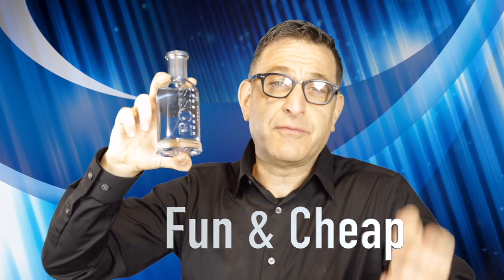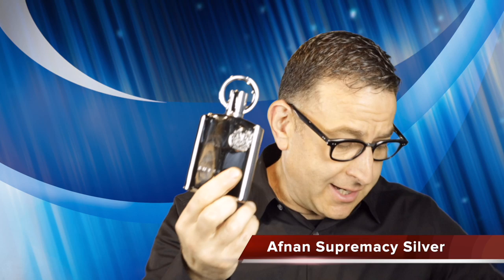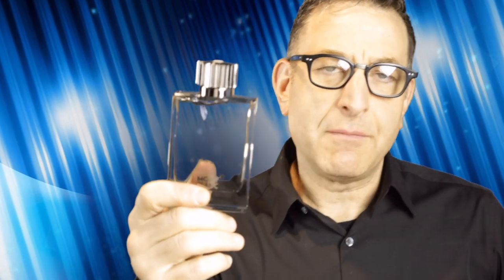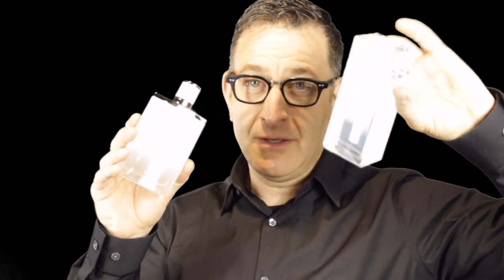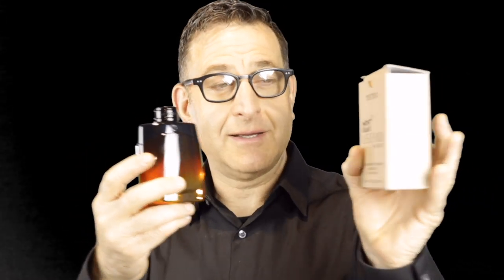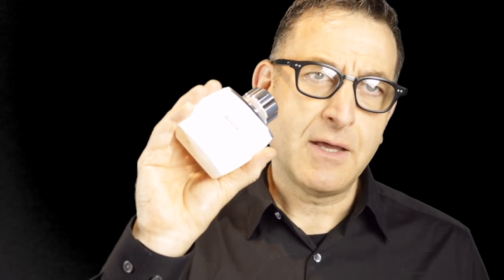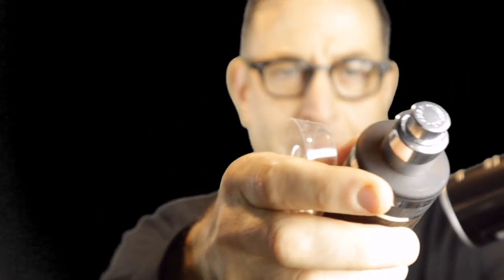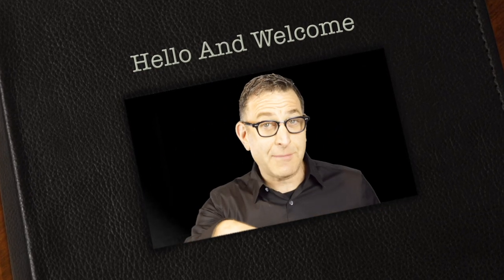Fun Cheap Fragrances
Support Your Channel Become a Member and get a free fragrance every month

For Hire

Drink This Juice Daily Energy, Focus, 1g sugar, no caffeine, Organic, SuperFood Powder

About This Video:
In this video Christian O talks about 10 Fun Cheap Fragrances For Men He will tell you what do they smell like, how much do they cost, what is cheaper if any are out there similar to the fragrances being talked about. Many of these questions and a list of some of the best performing fragrances on the market including titles from Mont Blanc and Versace to name a few. Be sure to check the links above if you are interested in purchase. Also Join the Best Brands Membership for scent of the month Club for only $9.95 when you use the dustoff code Support Your Channel Become a Member and get a free fragrance every month